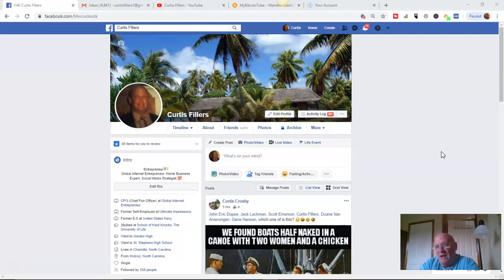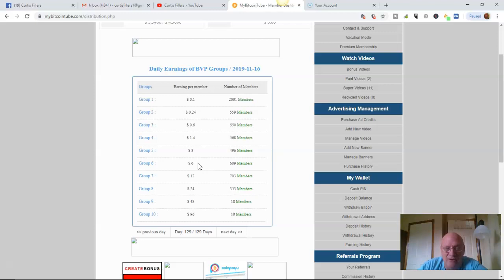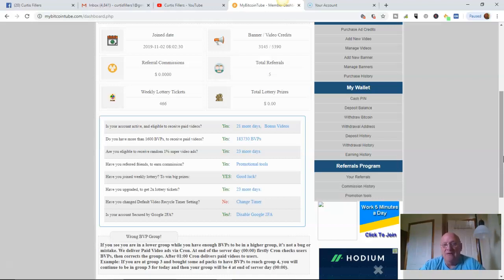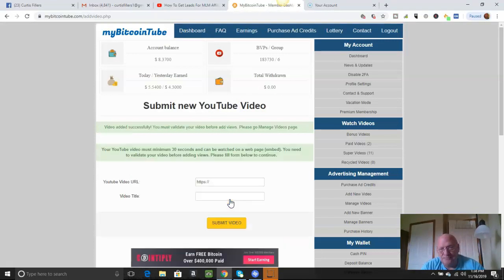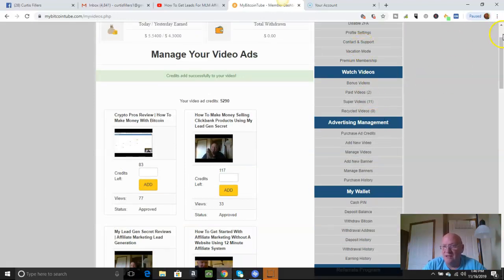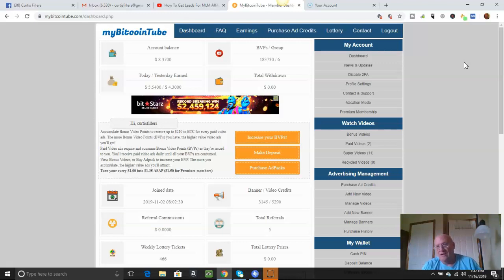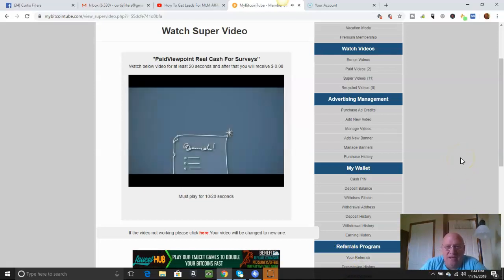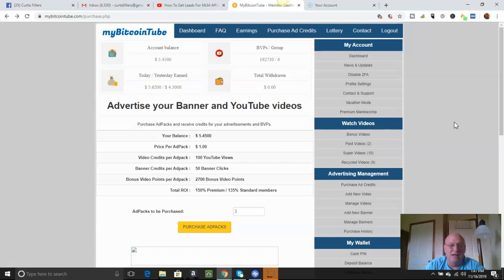My Bitcoin Tube Review Day 9 | How To Make Bitcoin Daily Watching Videos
Get Paid Daily in Bitcoin. No Selling or Recruiting Required.
Earn up to $210  - Per Youtube View

My Bitcoin Tube
MyBitcoinTube
MyBitcoinTube review
MyBitcoinTube demo
MyBitcoinTube scam
MyBitcoinTube  training

no selling or recruiting
MyBitcoinTube  make money online
MyBitcoinTube  earn online
MyBitcoinTube make money on the internet
bitcoin
cryptocurrency
work from home seniors
work from home teens
work from home moms
work from home dads
500 Dollar Blueprint

adsearnbtc
 btc traffic exchange
 bitcoin advertising
 bitcoin ads
 cryptopros
 crypto pros
 myaddsup
 my adds up
 myadssup
 coinad
 coinads
 coin ads easyhits4u
 traffic exchange
 free website traffic
 adsearnbitcoin
 ads earn bitcoin
 ads earn btc
 traffup
 trafficmonster
 buy traffic
 buy traffic online
 online advertising
 mybitcointube
 my bitcoin tube
 paid to watch videos
 web talk